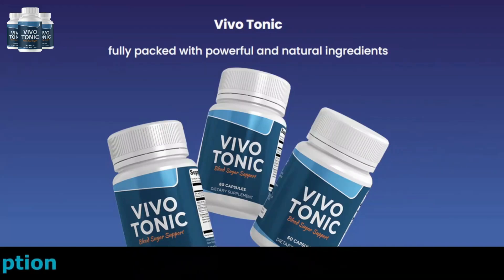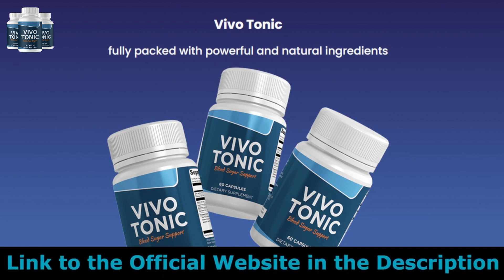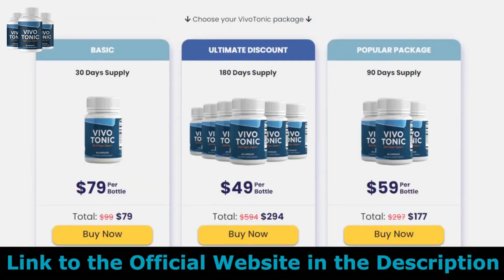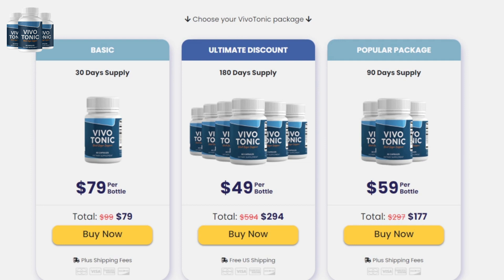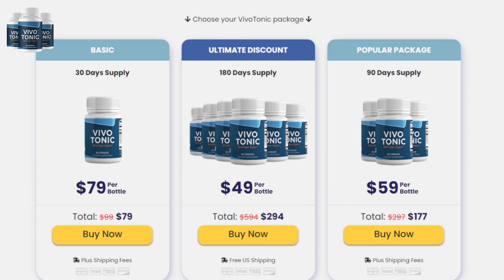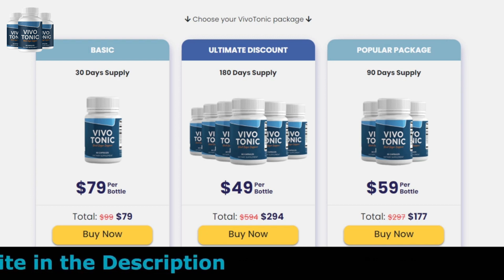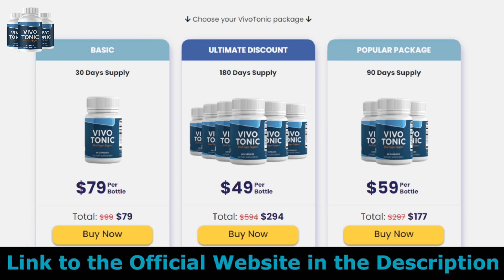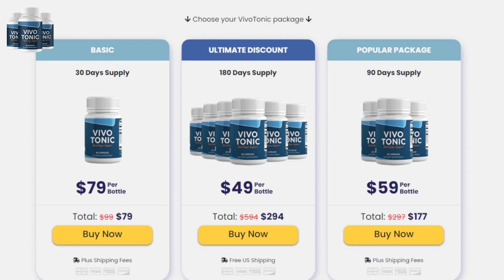VIVO TONIC OFFICIAL WARNING –VIVO TONIC SUPPLEMENT VIVO TONIC WORKS VIVO TONIC SUPPLEMENT – VIVO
VIVO TONIC OFFICIAL -WARNING –VIVO TONIC SUPPLEMENT - VIVO TONIC WORKS -VIVO TONIC SUPPLEMENT – VIVO TONIC USA

🚨 ATTENTION 🚨Product is only sold on the Official Site

🔴ATTENTION!

✅VIVO TONIC Review
Vivo Tonic Supplement, is an all-natural formula that uses powerful ingredients to control blood sugar. It improves blood circulation, reduces junk food cravings and makes you sleep well and peacefully all night.

Vivo tonic capsules can also help you lose weight. By allowing you to experience deep, restful sleep once again, your body can balance certain hormones, such as cortisol, that trigger food cravings and fat accumulation. Leptin levels may also increase to better control hunger.

Living Tonic Supplement also contains sleep support ingredients to help you fall asleep and stay asleep. Studies show that a good night's sleep is linked to a healthy blood sugar balance. By getting a better night's sleep, you may be supporting your body's ability to balance blood sugar levels while enjoying better sleep each night.
✅VIVO TONIC- Does Work?
So you can really trust the Vivo Tonic supplement is manufactured on American soil. 100% Natural and All ingredients are pure, natural and carefully sourced, Vivo Tonic capsule is manufactured according to the latest standards, approved by the FDA. Vivo Tonic is tested to ensure that the label matches what is inside the bottle.

✅VIVO TONIC GARANTEE:
 The manufacturer of sonobliss supplement give a 60 day money back guarantee, so if you don't get results or don't like the results for any reason, just send an email to the support team, and they will refund your money back, that way you don't run any risk for trying.

✅VIVO TONIC - Where To Buy?
 You will only find original VIVO TONIC on the official website, and to help you I will leave the website right below in the description of this video so you can click and see more benefits for you